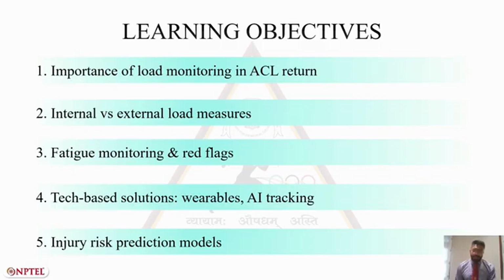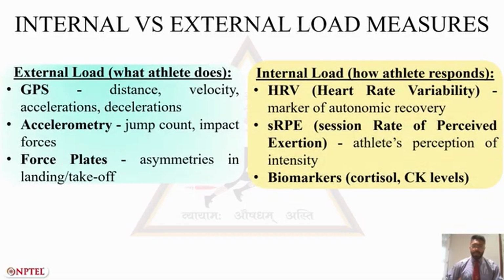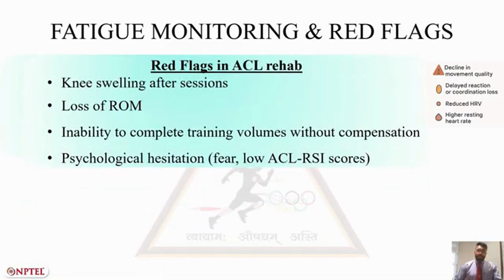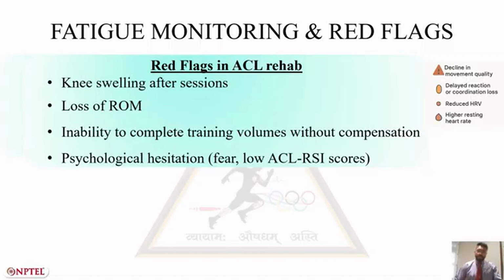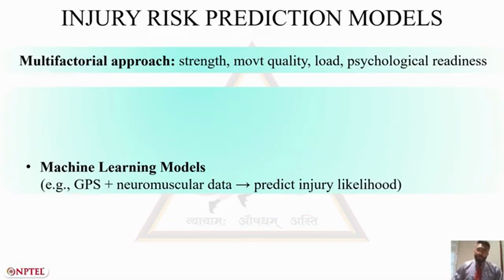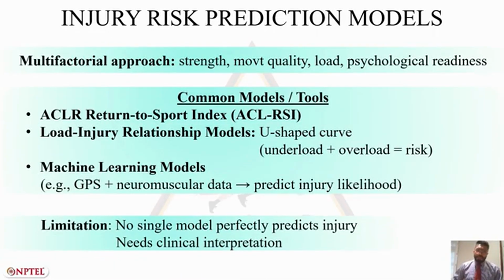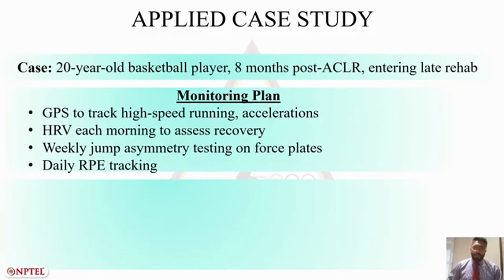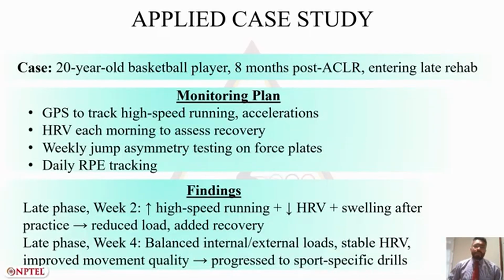Monitoring Training Load, Fatigue & Injury Risk in Athletes